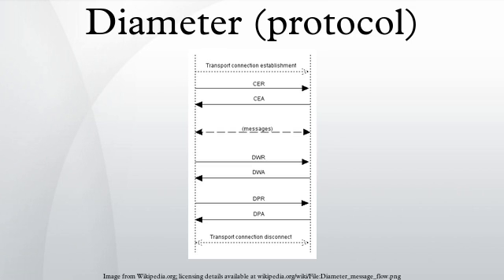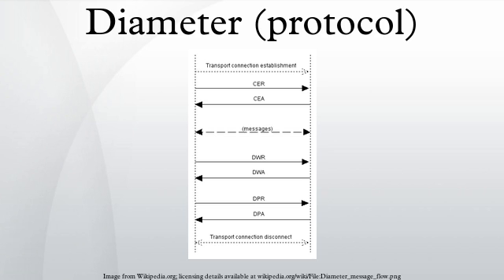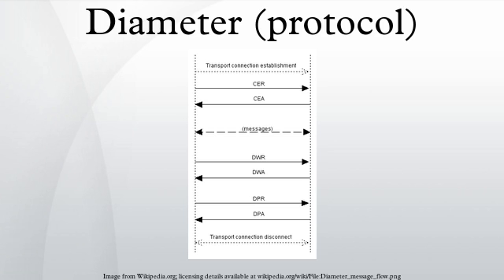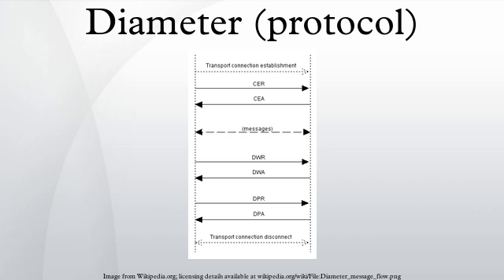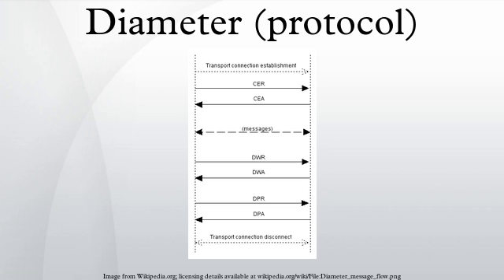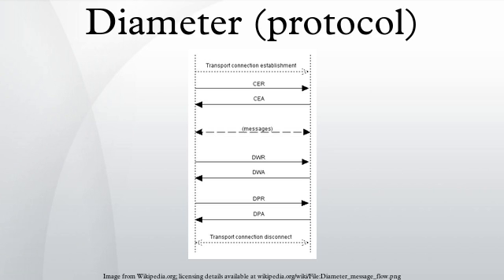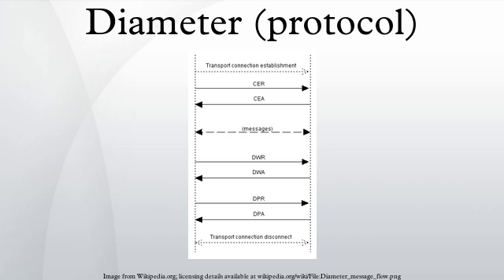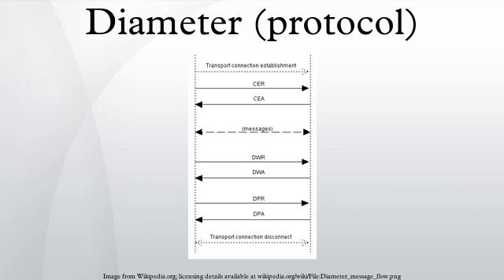Diameter (protocol)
Diameter is an authentication, authorization, and accounting protocol for computer networks. It evolved from and replaces the much less capable RADIUS protocol that preceded it.
Diameter Applications extend the base protocol by adding new commands and/or attributes, such as those for use of the Extensible Authentication Protocol (EAP).